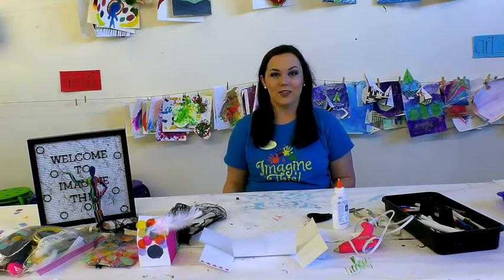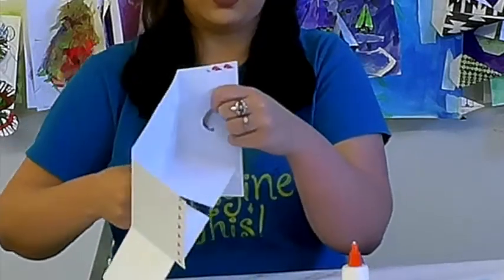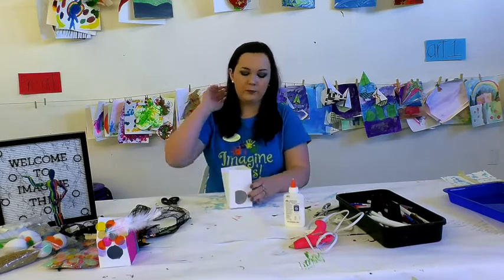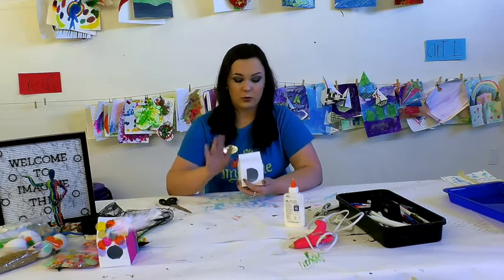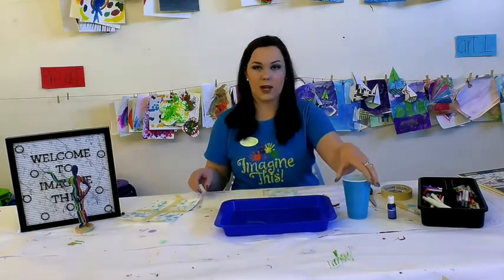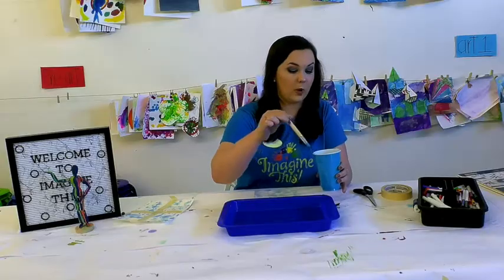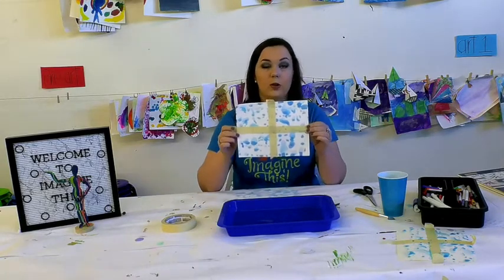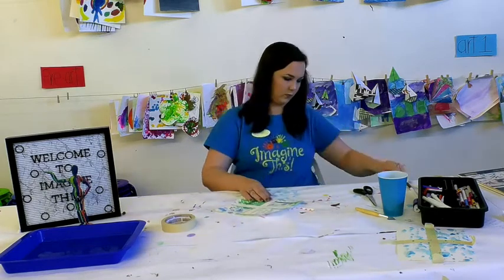Imagine This! Pre-Art Lesson: Week 5 - Bird houses & Rain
This week at Imagine This, we'll be making bird houses and rainy window scenes. We'll use various crafting materials for our first activity, and blue-dyed water for the second!

Pre-Art Lessons are geared toward children 2-5 years old, but older children may still enjoy them!

Supplies: If you are enrolled student @ Imagine This! you'll be provided with various crafting materials, ribbon, a foldable carton, and watercolor paper. Supplies you will need to find at home are: markers, crayons, glue/hot glue, scissors/hole punch, cookie sheet, tape, paint brush (or pastry brush), and food coloring.